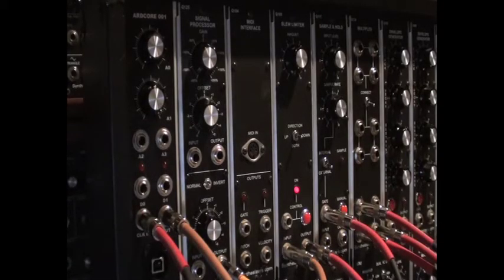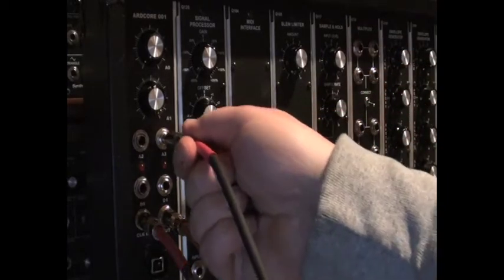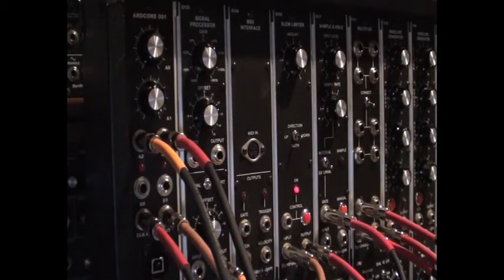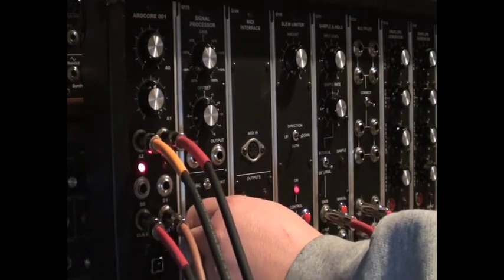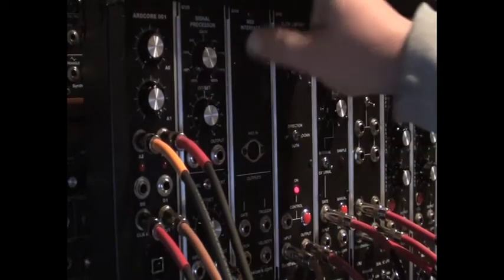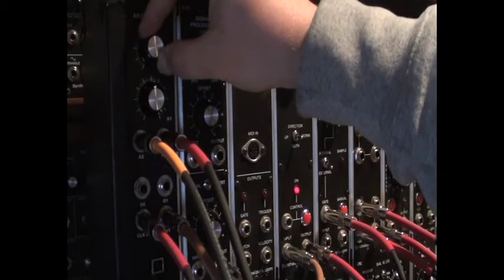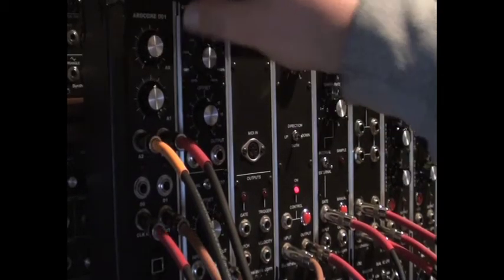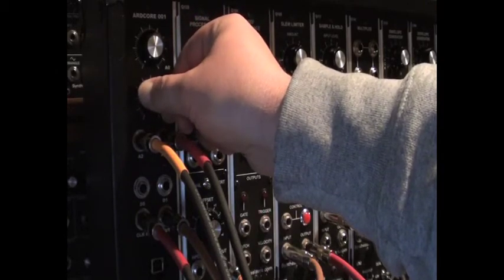ArdCore Sketch 23: Voltage Recorder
This sketch provides some interesting options for recording voltage streams within a modular synthesizer.